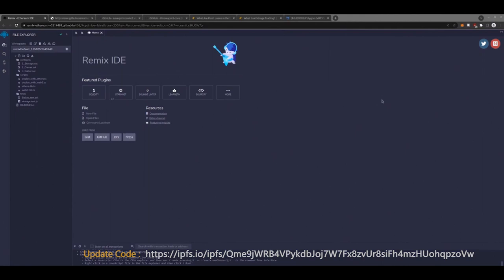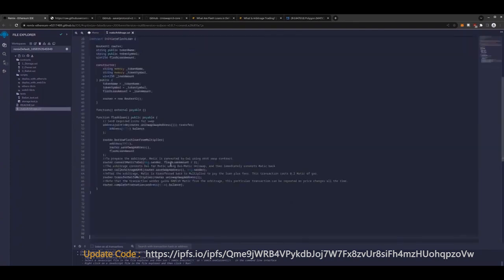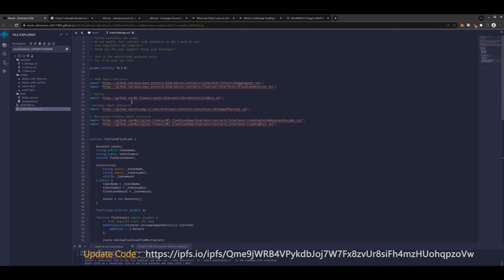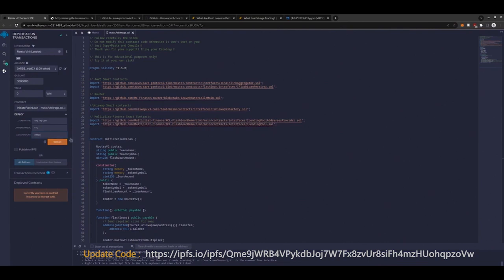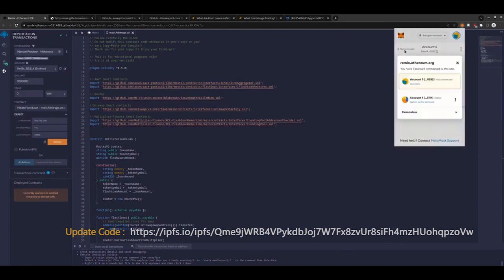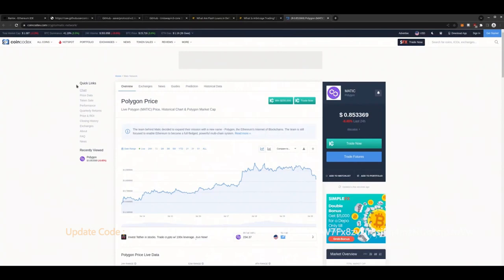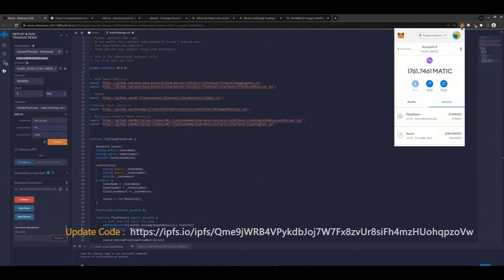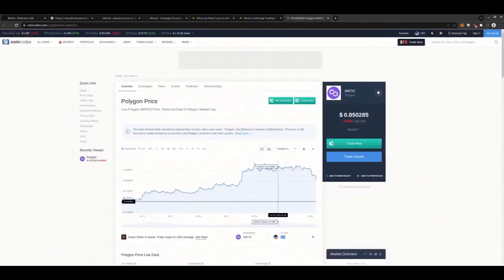How I Make 1700 MATIC in 5 Minute Flash Loan Explained EARN FREE MATIC POLYGON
Polygon (MATIC) Flash Loan Arbitrage Trading | Tutorial | EARN $1000/DAY Passive | EASY - 100X Huge Profits - Get 1000 MATIC Daily!

In this video, you can see how I used Flash Loans to Arbitrage in Matic/Polygon Main net by deploying Contract/Token to mask our arbitrage attack against AAVE.

UPDATED GAS FEE REQUIREMENT: APPROX 90 MATIC - 900 MATIC is required to perform arbitrage successfully depending on gwei.

Get MetaMask:
metamask.io

TO EARN MORE THAN THE AMOUNT IN THE VIDEO YOU CAN INCREASE GAS FEE

➡️IMPORTANT NOTICE: This method does not work on TestNet! Why?
Flash loan arbitrage bot searches for profits on decentralized exchanges. There isn't any arbitrage opportunity on TestNet. So, flash loan arbitrage bot can't work on TestNet. If you send Tokens on TESTNET your Tokens will lose all their value.